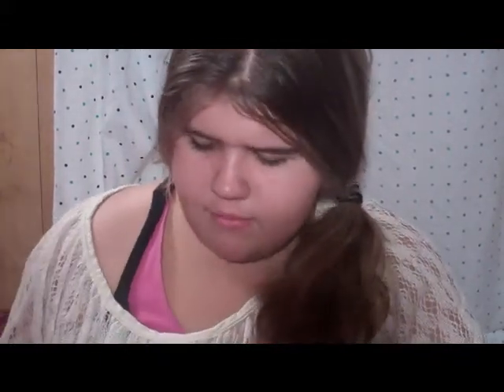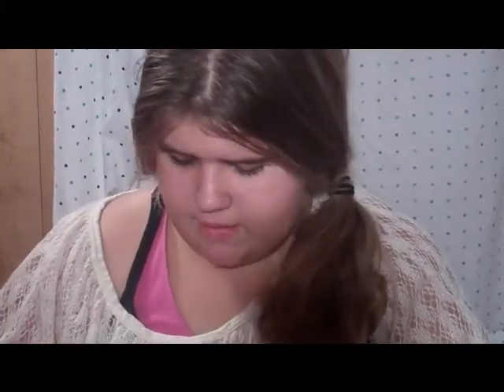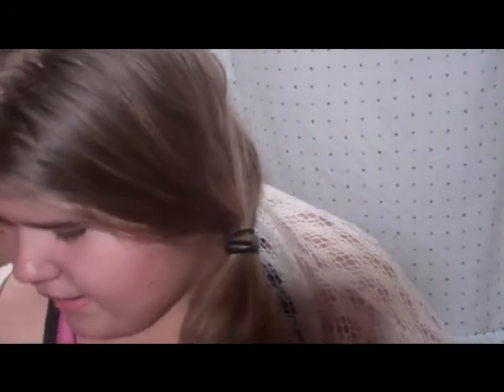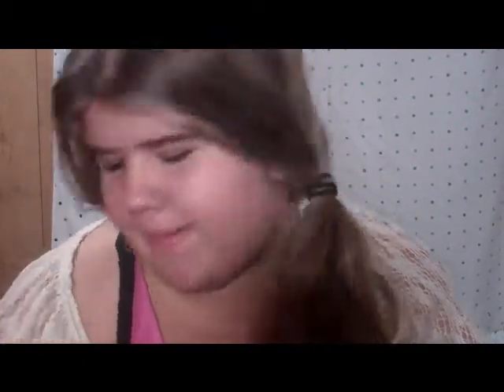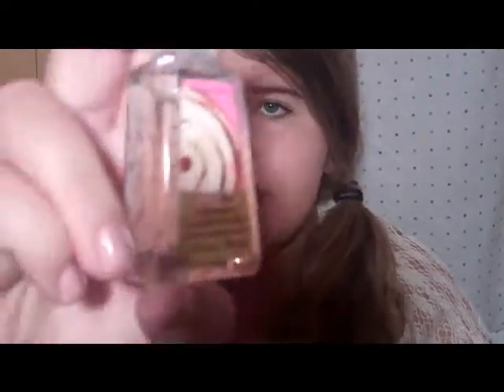Bath and Body Works Haul + Update!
Hey everyone! Glad to be back! More Videos coming soon! And I will have my official website up soon!!
Official foreverzoe17 website coming soon!!
Products I purchased-
Paris Amour Shimmer Mist. $14.00
Paris Amour Fragrance Mist. $12.00
Warm Vanilla Sugar Mist. $12.00
Blueberry Cake Donut Sanitizer. $1.50
Cinnamon Glazed Donut Sanitizer. $1.50
Marshmallow Lunch Box Sanitizer. $1.50
Honey Pretzel Lunch Box Sanitizer. $1.50
Cinnamon Raisin Cookie Sanitizer...$1.50
Perfume. Buy 2 get 1
Sanitizer. Buy 3 get 2